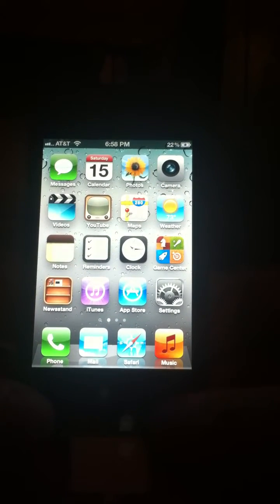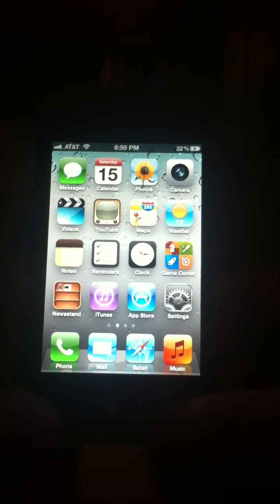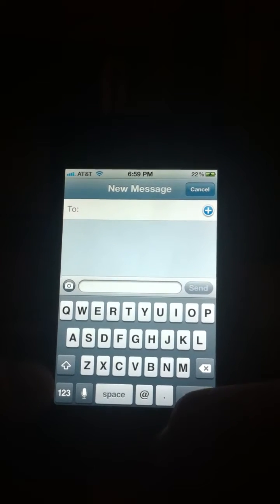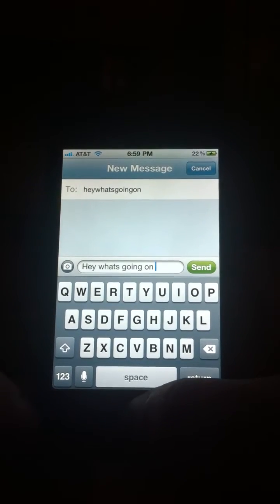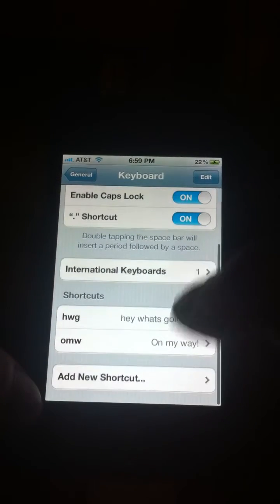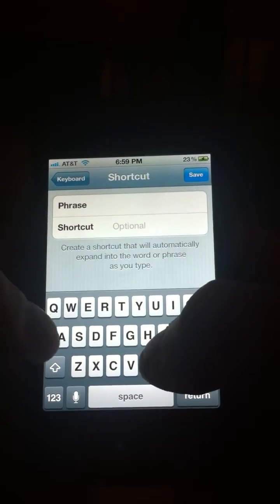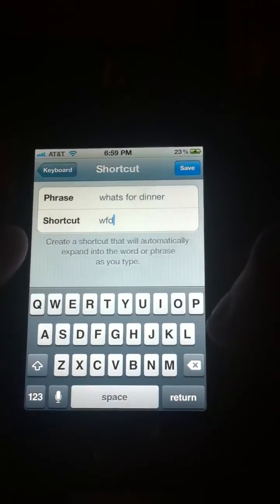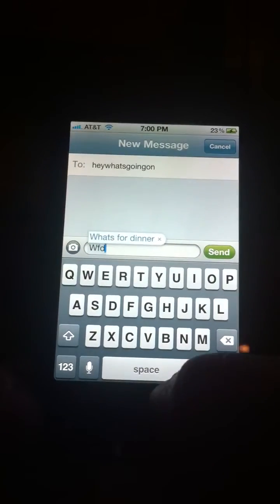iPhone 4S keyboard shortcut video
Create short cuts in your text/iMessages with keyboard shortcuts